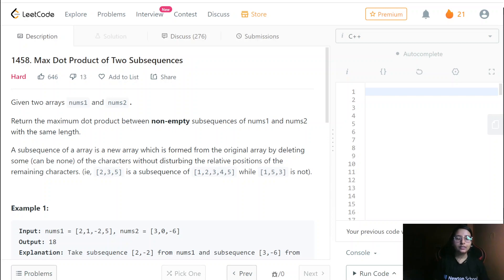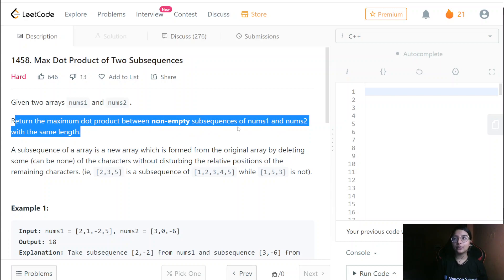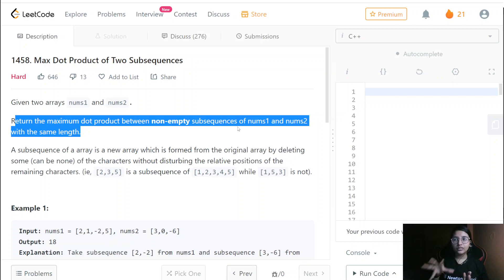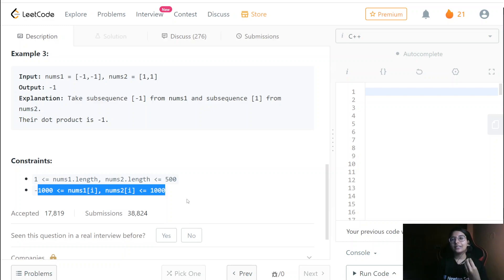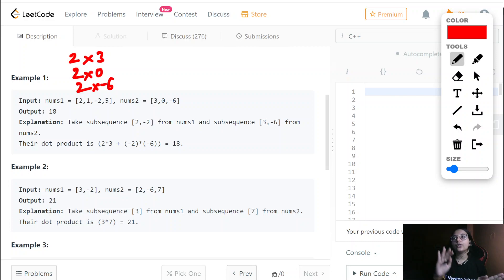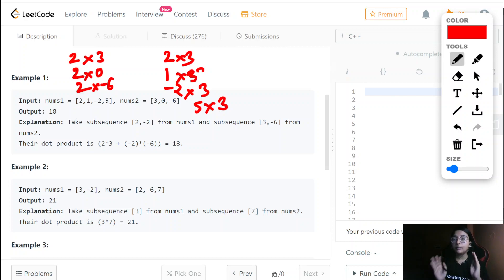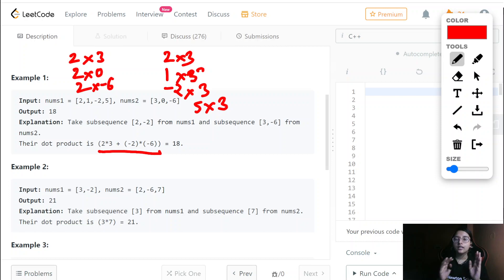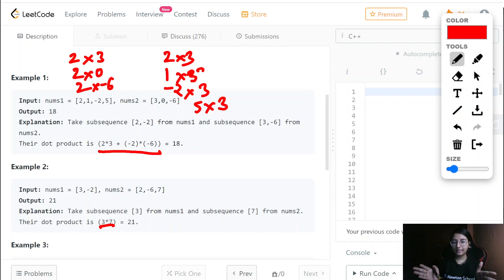1458. Max Dot Product of Two Subsequences|| Hard|| CPP || recursive+ memoised+bottomup DP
I have explained from brute force to optimised approach the way it is required for interview preparation
And even have explained the time complexity and space complexity in manner the interviewer would expect :)